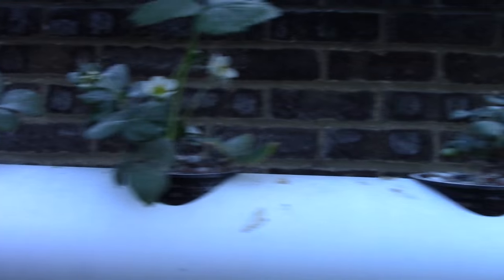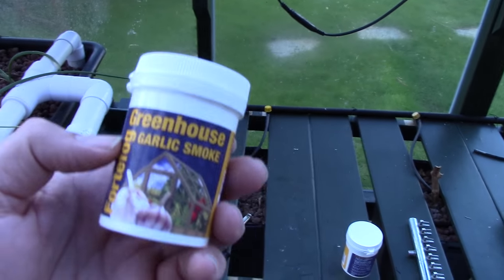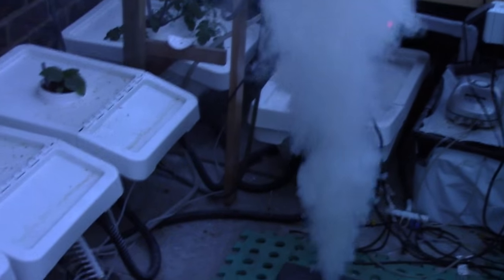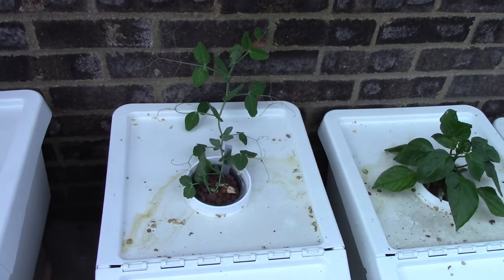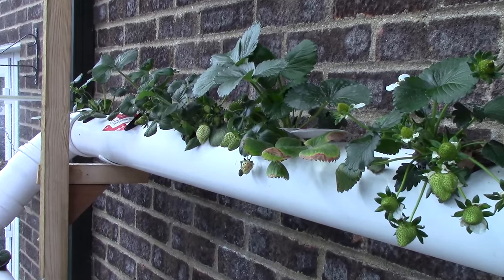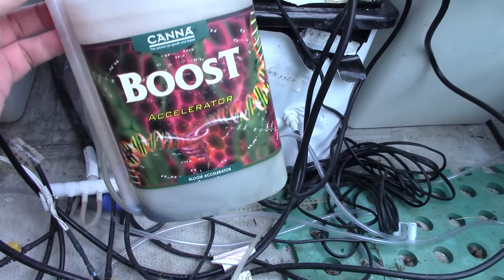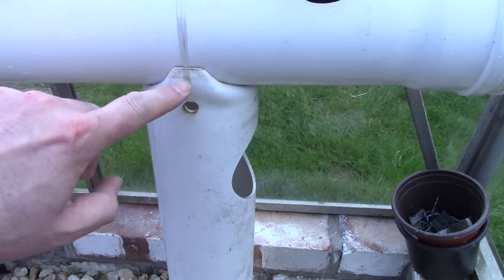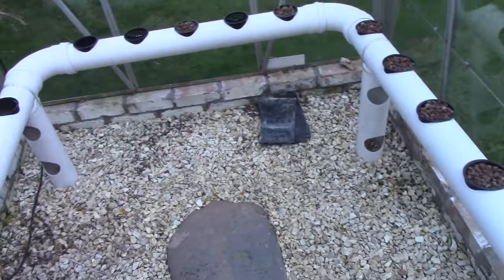Hydroponics Update 17th April 2016 - Smoke bombs in the greenhouse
The never ending battle against aphids and spider mites continues with more pyrethrum poweder, some gadlic smoke bombs and a new set of spider mite predators. The plants have been appreciating my pest control attempts and the strawberries are thriving. Greenhouse No.2 is nearly ready for use with it's new NFT rail up and running... plants will follow soon.